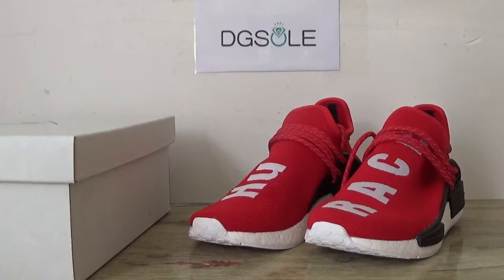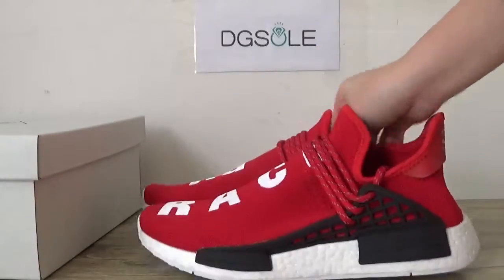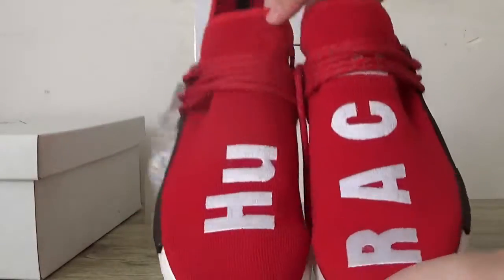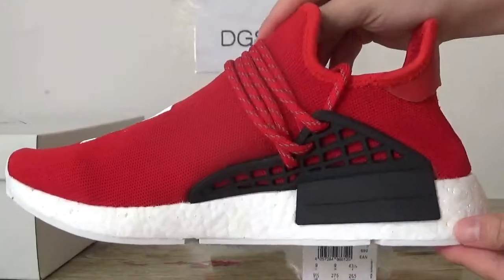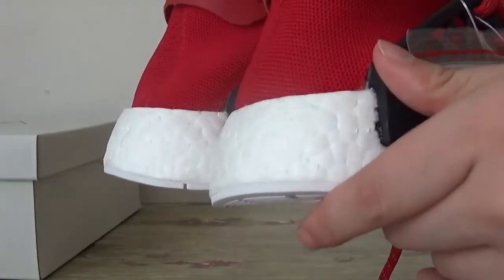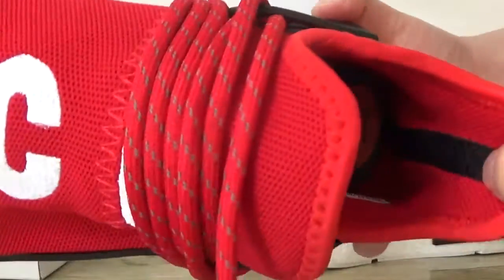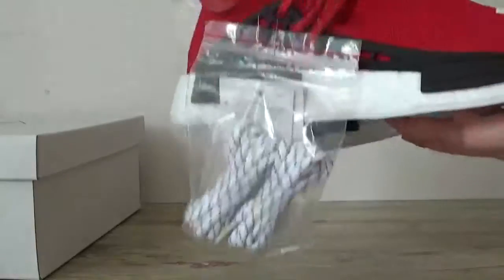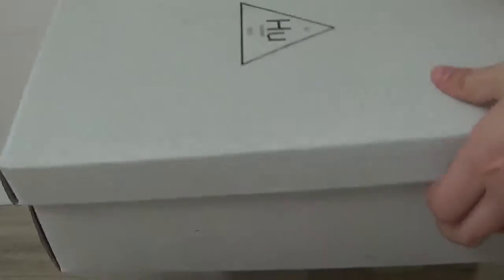Adidas Human Race Red